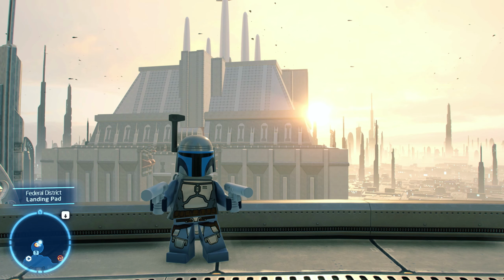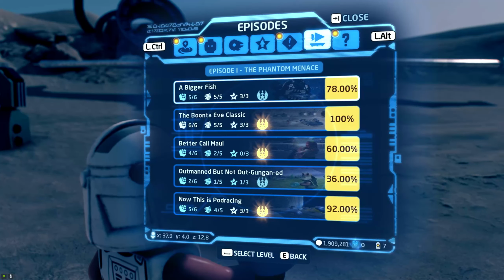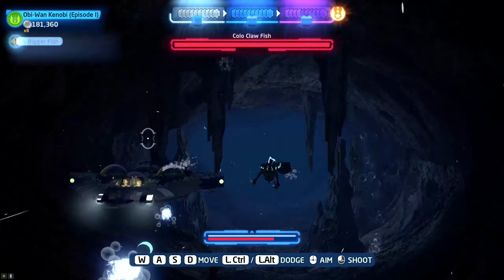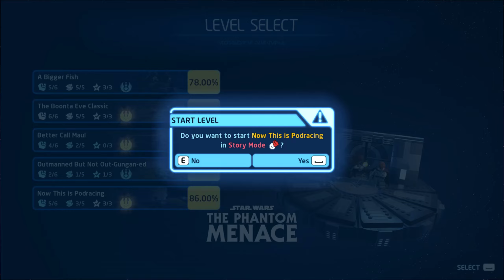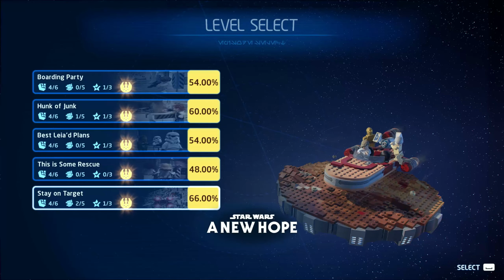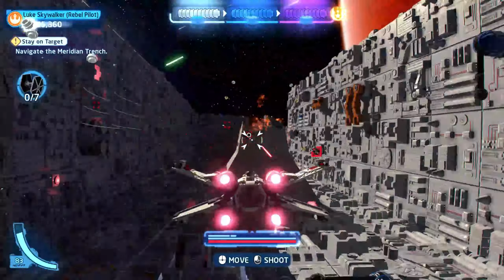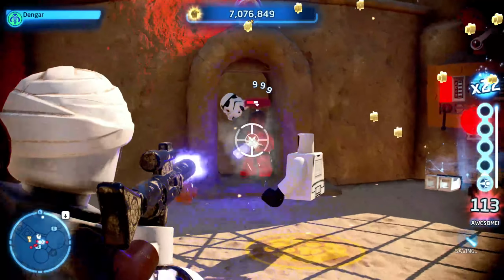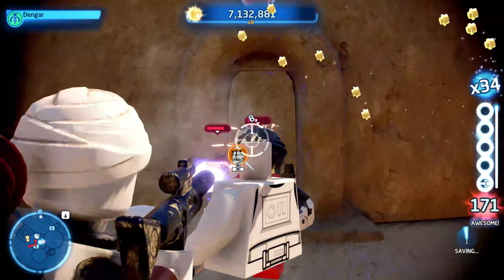Do This To Become a Billionaire in Lego Star Wars the Skywalker Saga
Do This To Become a Billionaire in Minutes - Lego Star Wars the Skywalker Saga
Game: Lego Star Wars the Skywalker Saga

About Lego Star Wars the Skywalker Saga
Lego Star Wars: The Skywalker Saga is an action-adventure computer game developed by Traveller's Tales and published by Warner Bros. Interactive Entertainment for Microsoft Windows, macOS, Nintendo Switch, PlayStation 4, PlayStation 5, Xbox One and Xbox Series X/S has been published.

Play through all nine films of the Skywalker saga in a video game like no other. With over 300 playable characters, over 100 vehicles and 23 planets to explore, a galaxy far, far away has never been more exciting. *Includes classic Obi-Wan Kenobi.

0:00 Intro